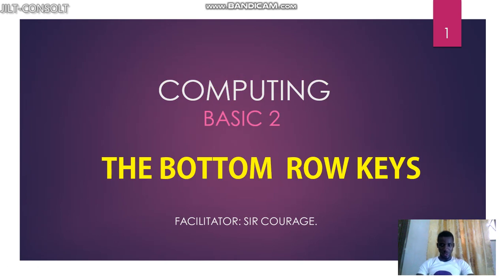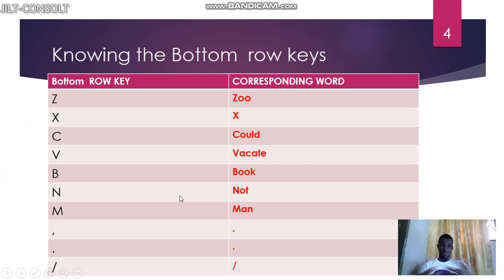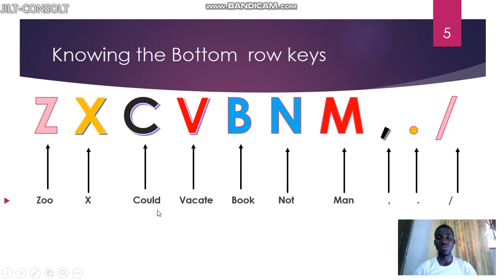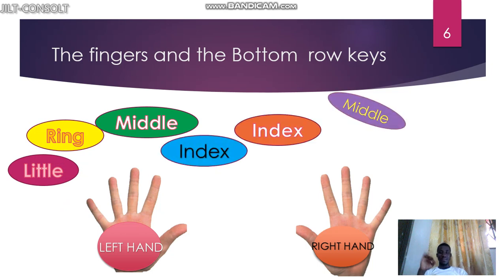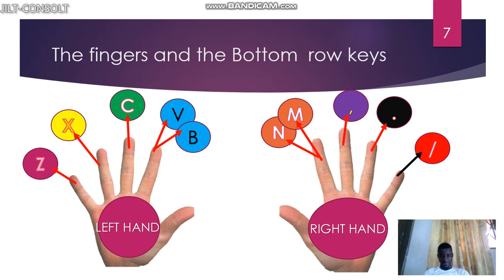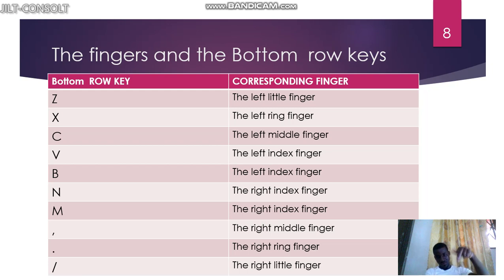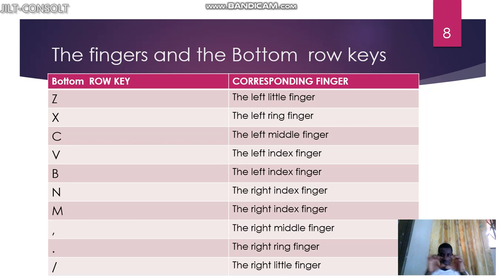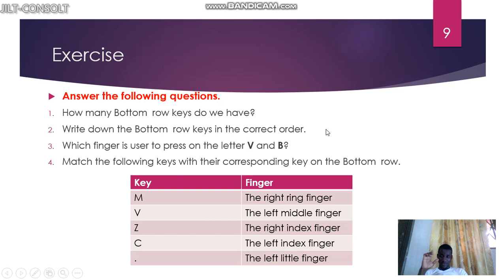Bottom row keys - Basic 2 Computing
BASIC SCHOOL COMPUTING